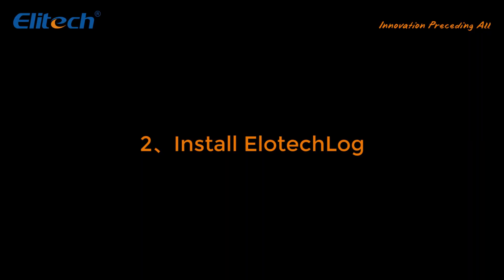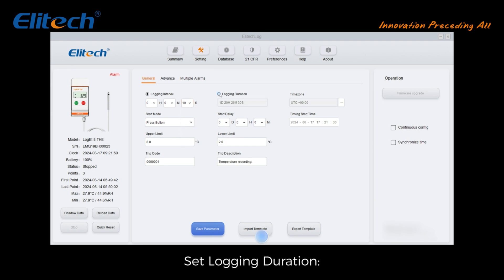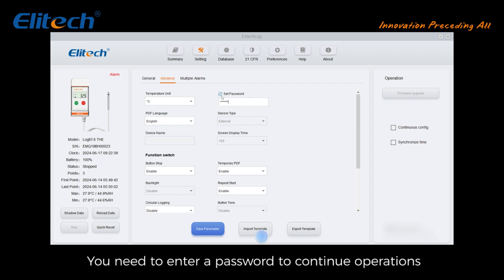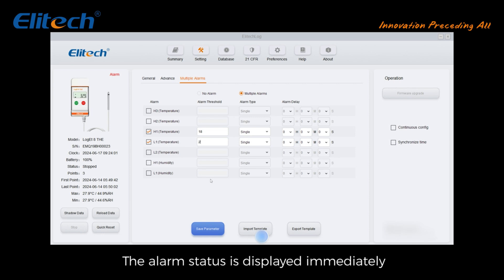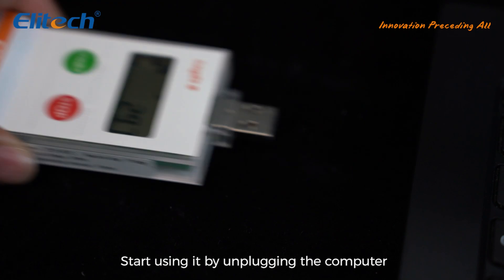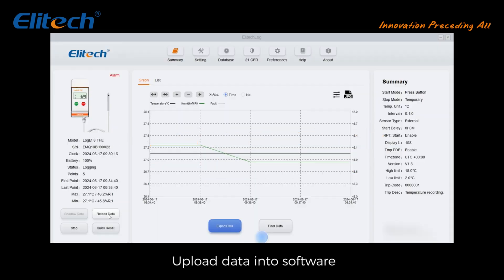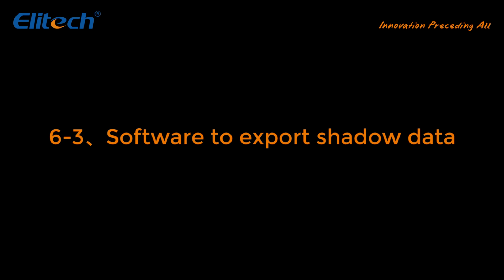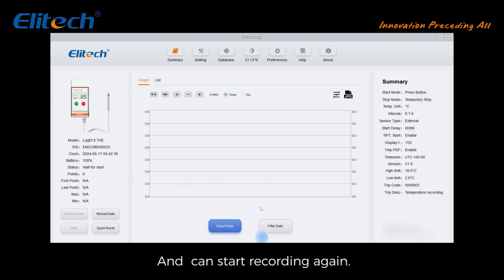Elitech Temperature and Humidity Data Logger LogEt 8 instruction video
LogEt 8 temperature and humidity recorder align with GSP standards, and no software can directly generate a PDF report on a U disk. In structure design, it has summarized the experience of many years of recording instrument products, with anti-mis-touch buttons, delicate and compact; The pursuit of stability and efficiency, with a high cost-performance ratio.

Application scenario: Mainly used in incubator, refrigerated truck, container, and other scenarios; Can also be used in refrigerators, freezers, incubators, and other scenarios.

Monitoring objects: medicine, vaccine, reagent, food, precision instruments, etc.